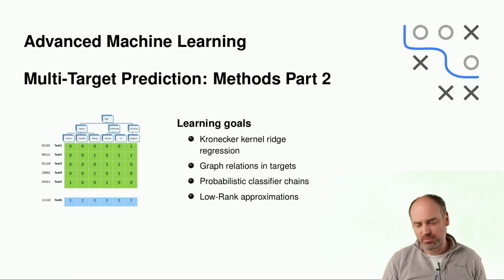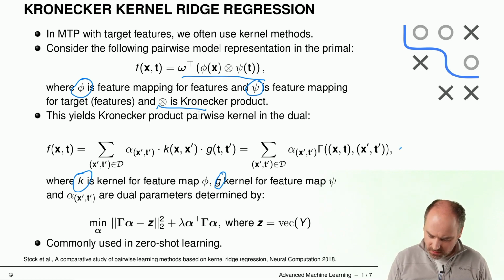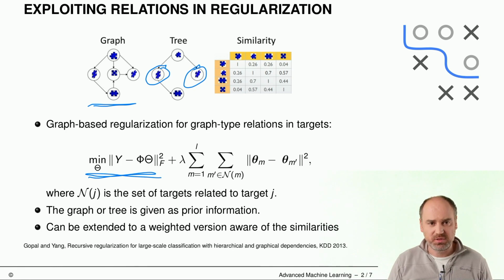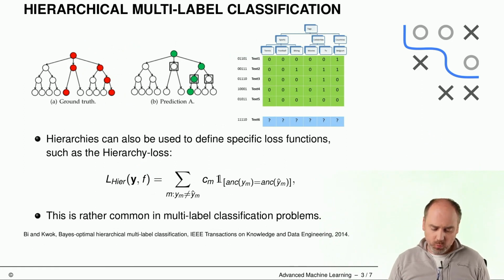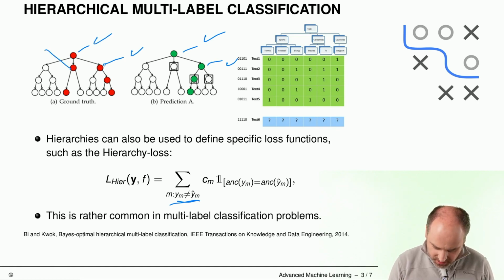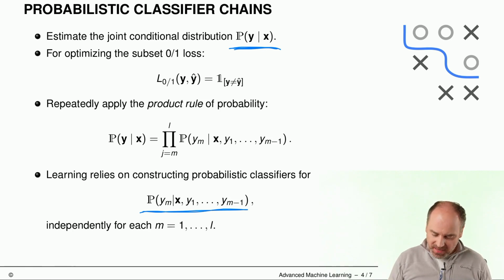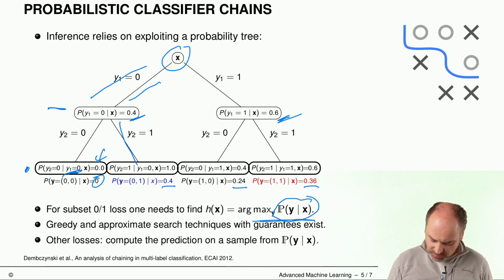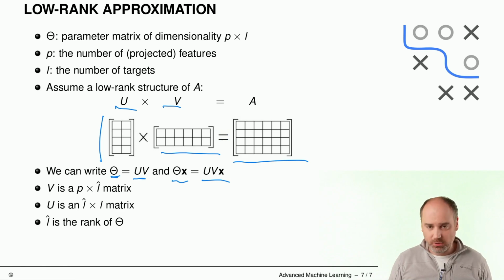AdvML - 21 Multitarget Learning - 04 Methods for Multi-target Prediction 2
📌 Topic: Kronecker Kernel Ridge, Regression, Graph Relations in Targets, Probabilistic Classifier Chains, Low-Rank Approximations.